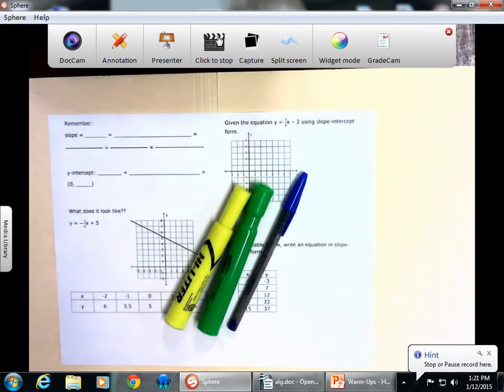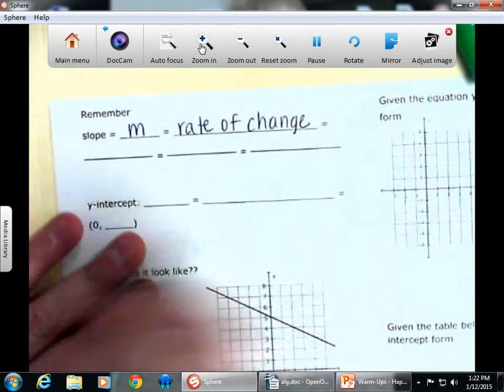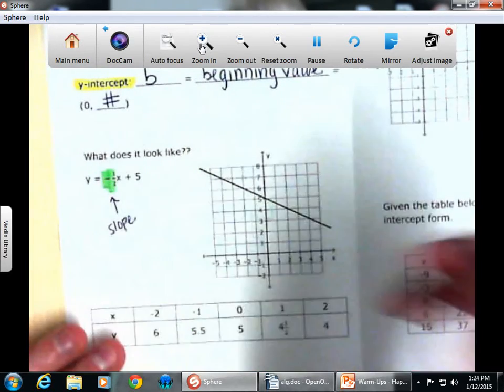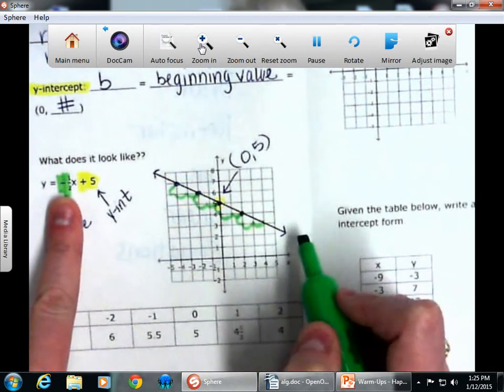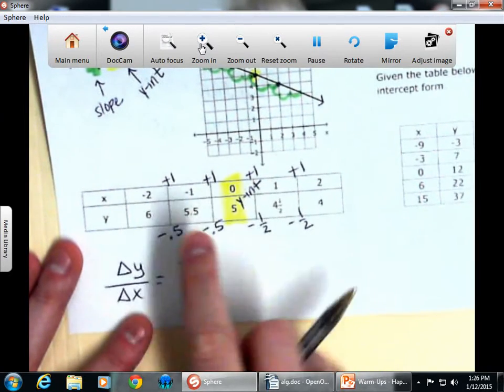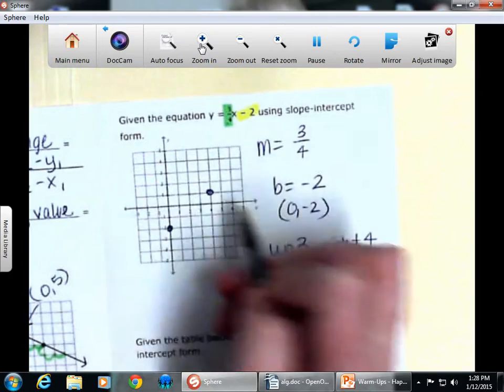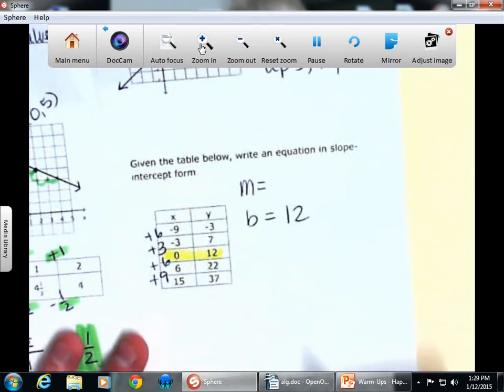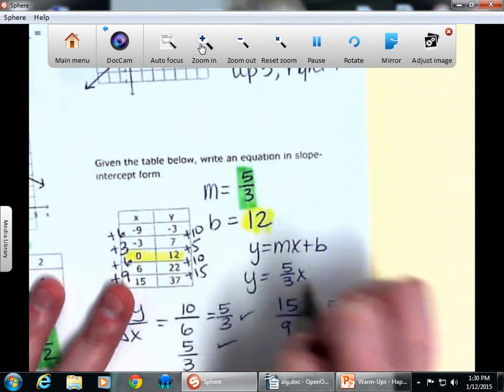VIDEO Brain Refresher on Linear Equations